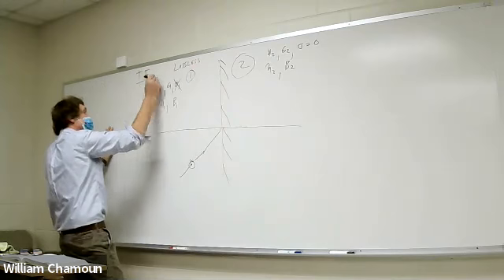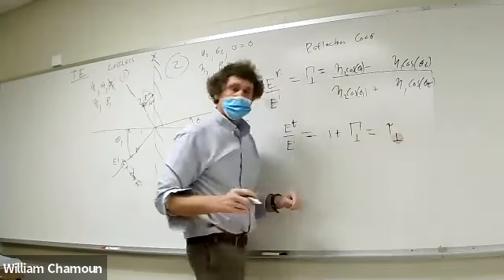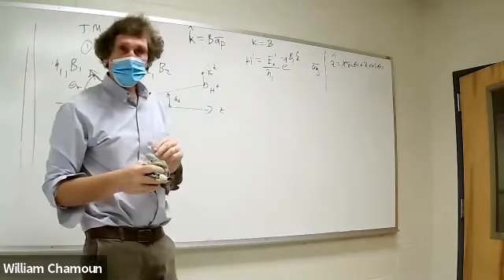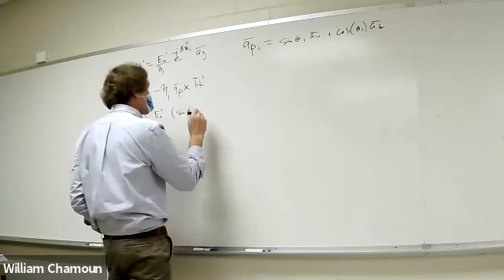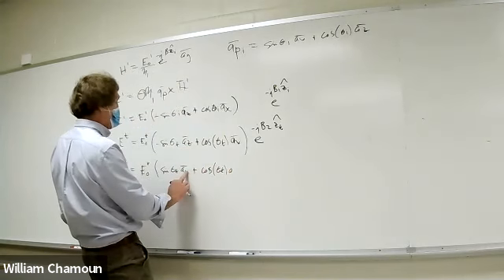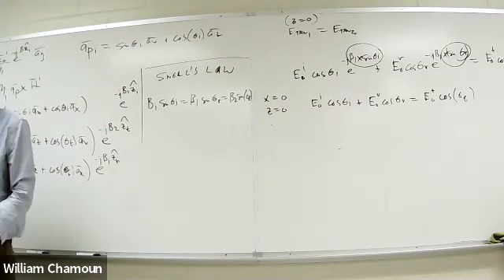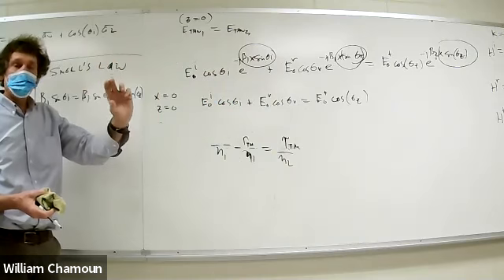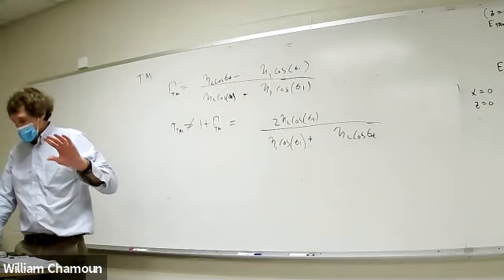Lecture 10 (2/3/21)